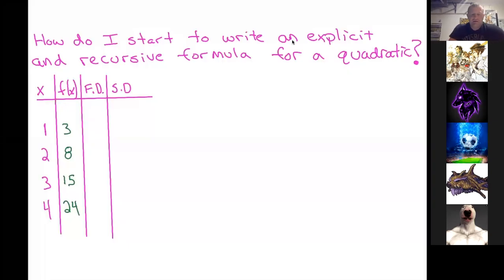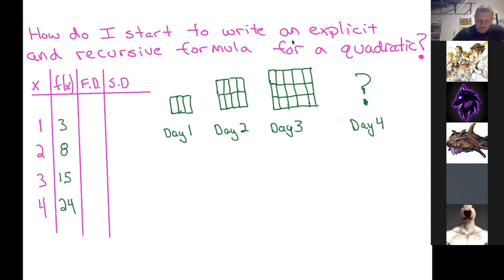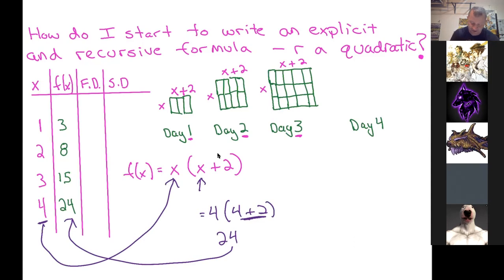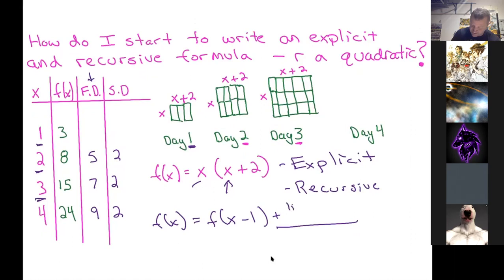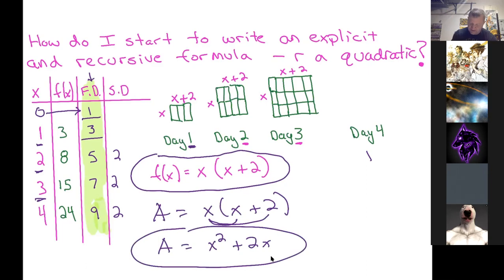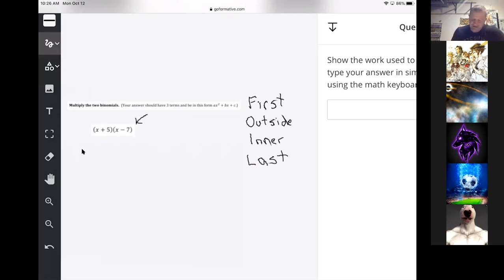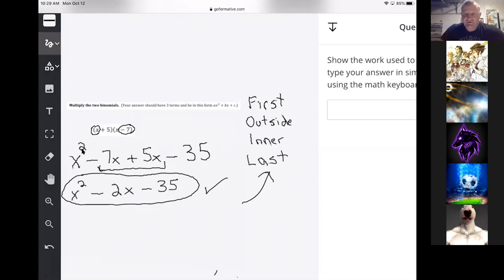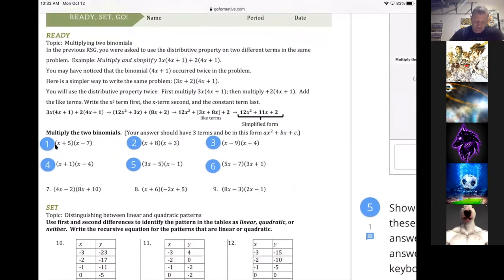AGS2, module 1 EXP/RECURSIVE HOW TO